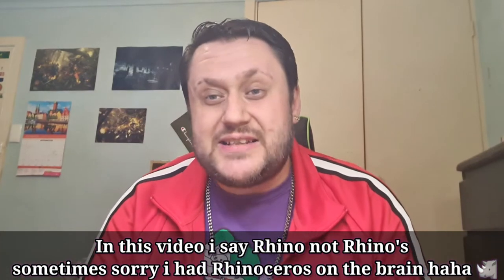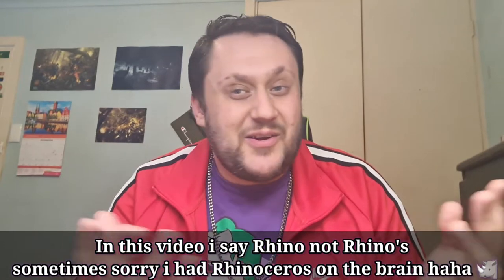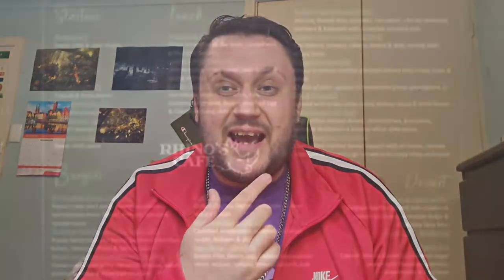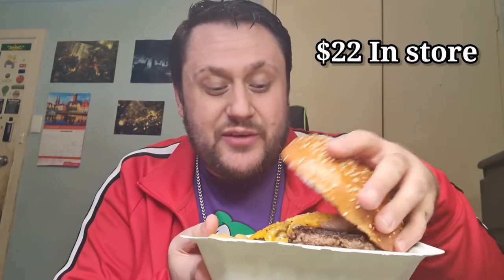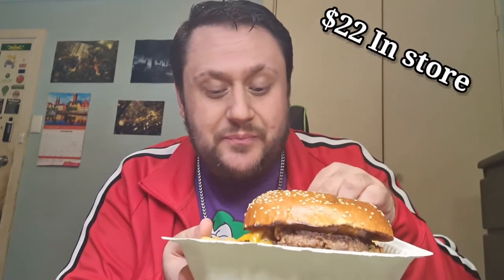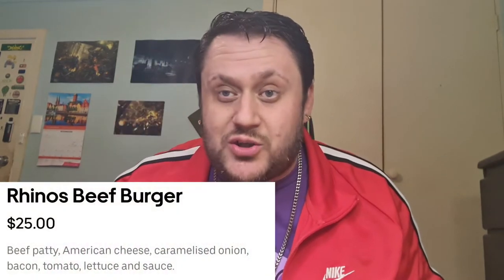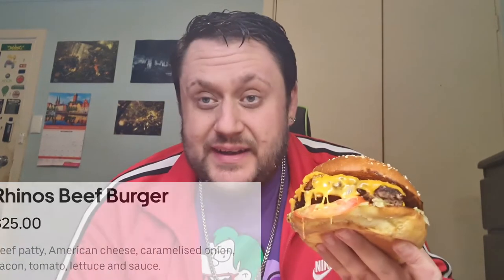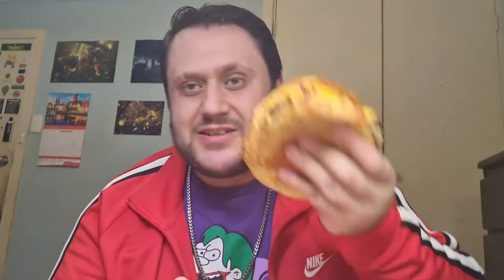Rhino's Café- Rhino's Beef Burger Review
In this Video I Review Rhino's Café - Rhino's Beef Burger.

Rhino's Café  - Linktr.ee / Social Media Link.

Ko - Fi

Teespring.com

Redbubble

Phunken Hungry Social Media Pages

If you're from Adelaide / South Australia
Or you want to Sponsor a Video / Or Send a Product for me to Review

- G From Phunken Hungry.